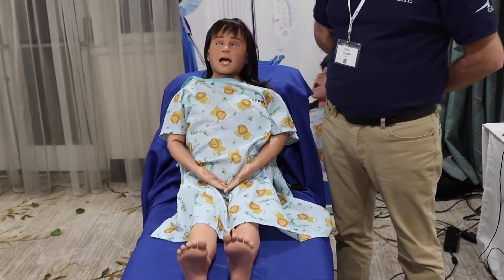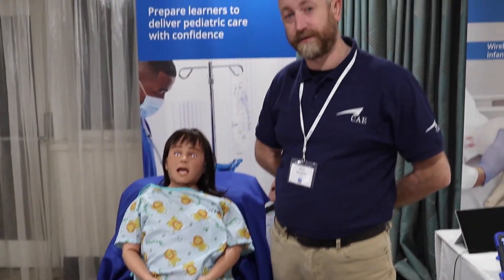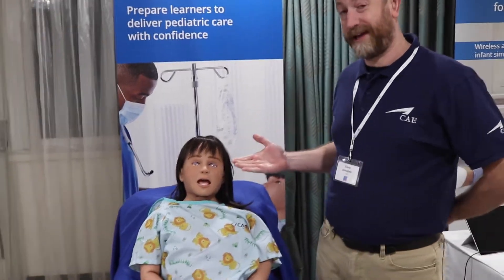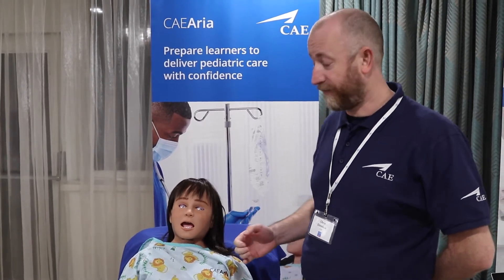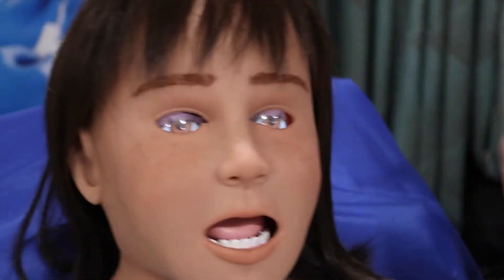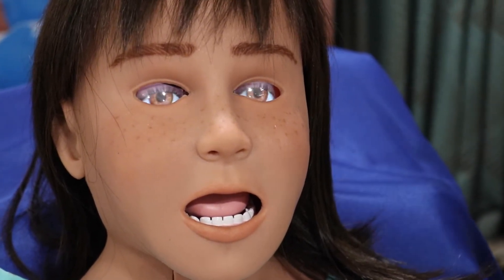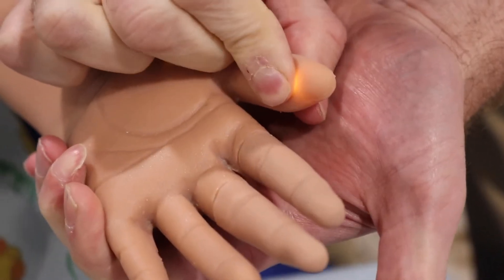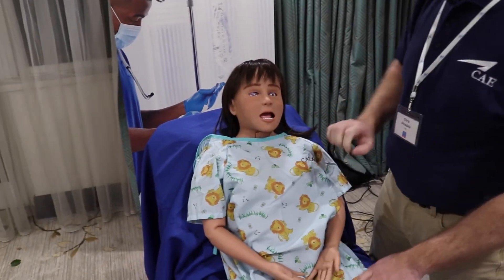CAE Aria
HPSN UK 2021

Tech-it-tv